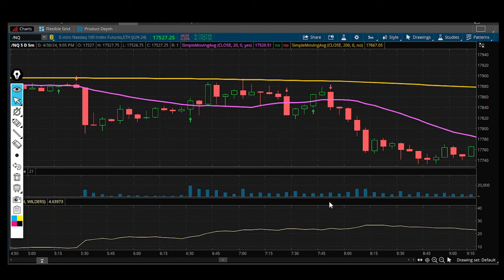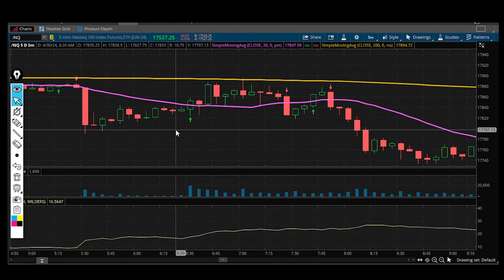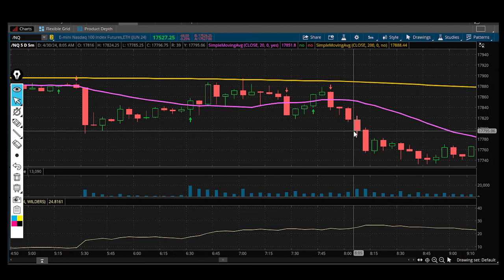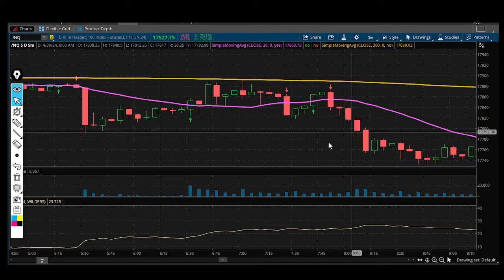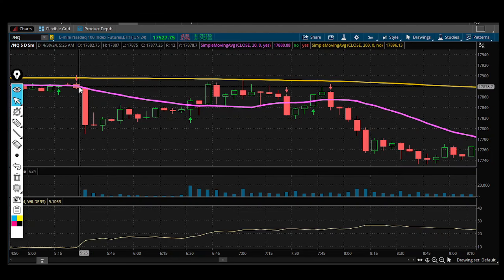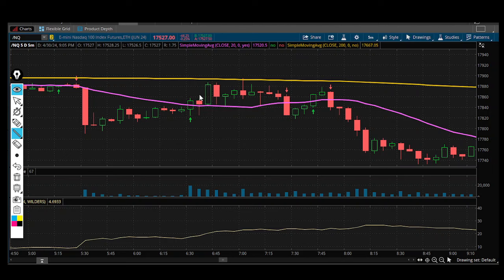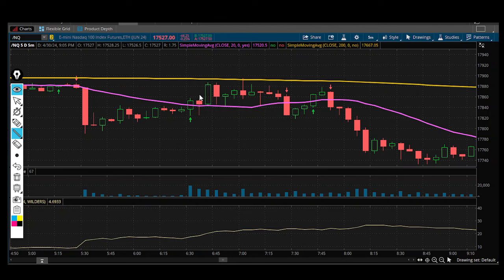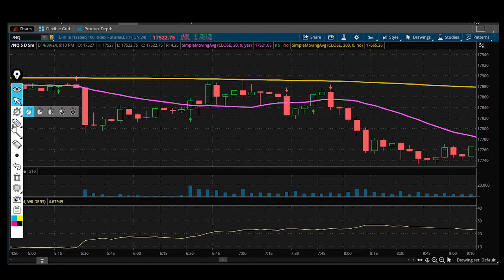NASDAQ FUTURES TRADING STRATEGY ANYONE CAN USE STARTING TOMORROW